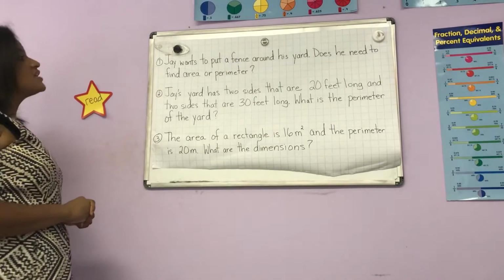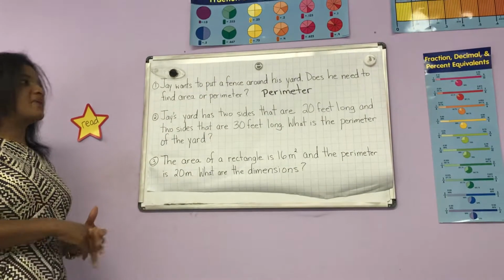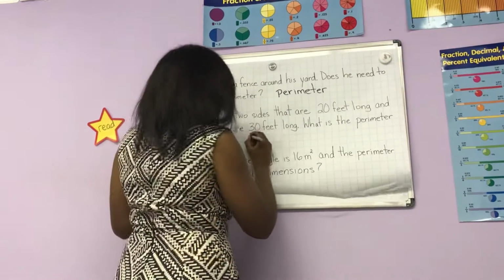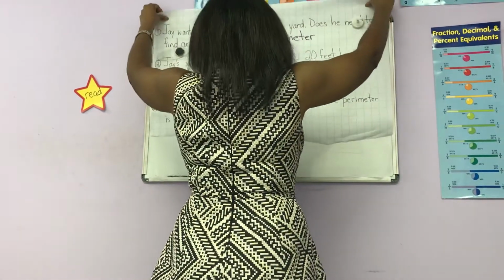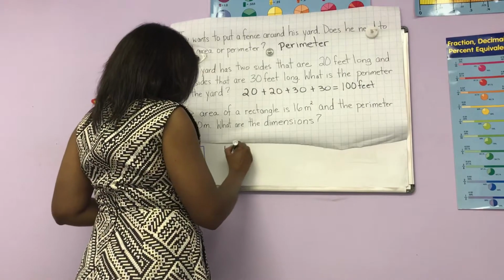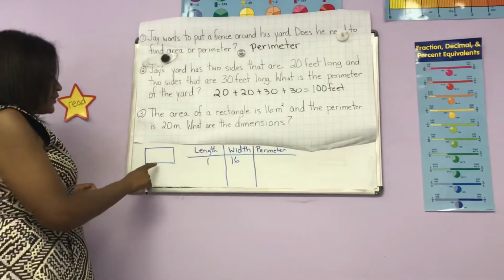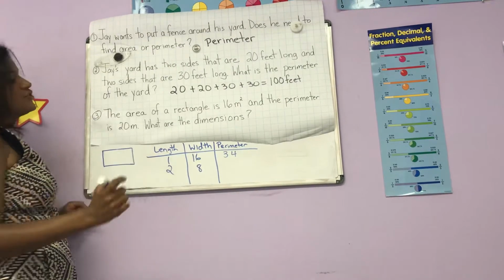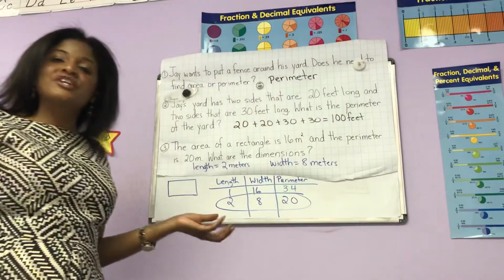Perimeter problems part 2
Word problems with perimeter